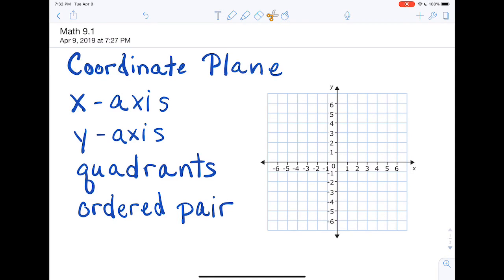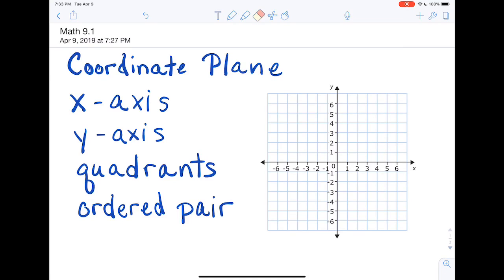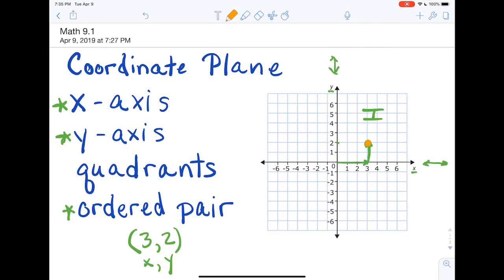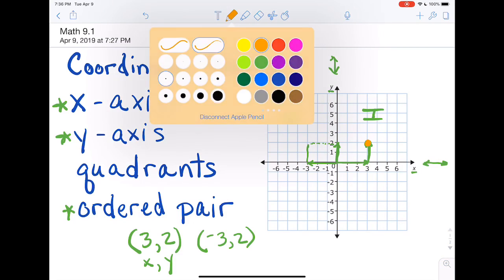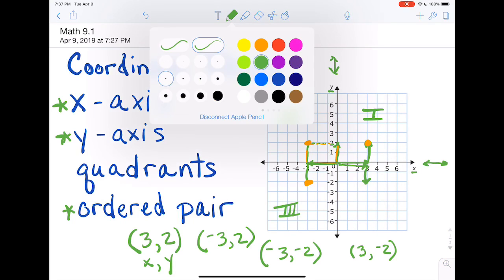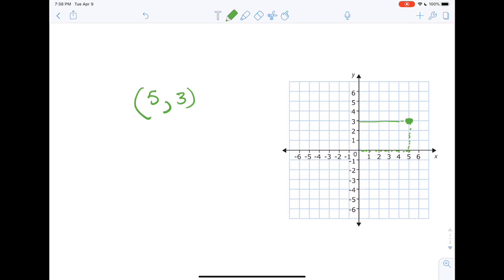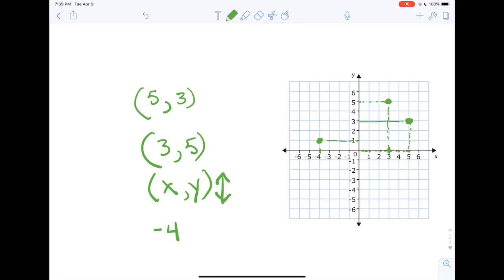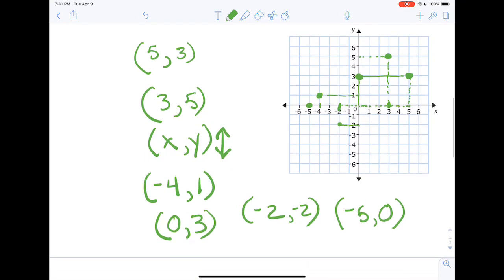Math 9.1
Introduction to the coordinate plane